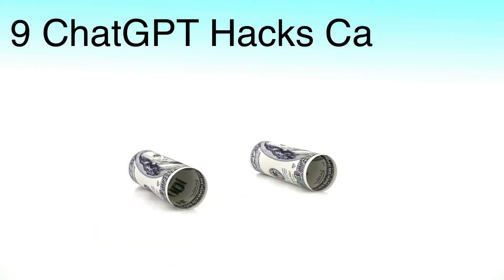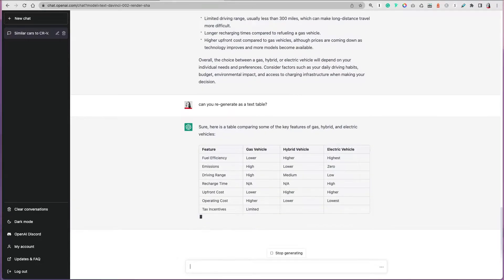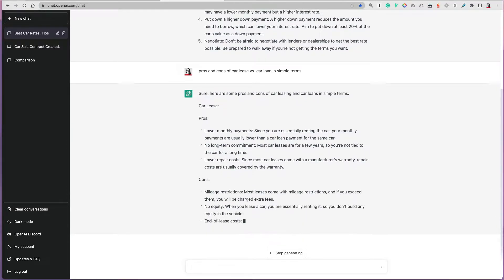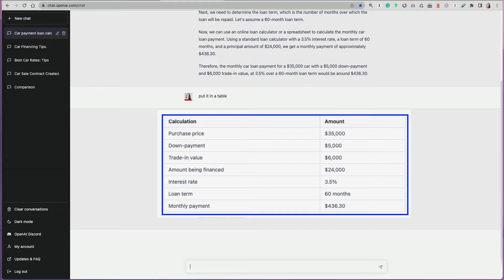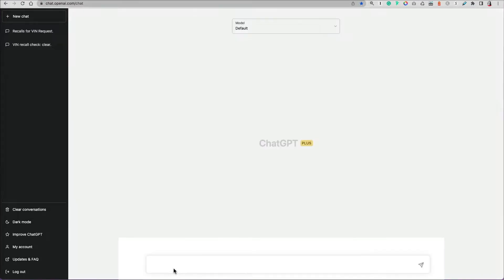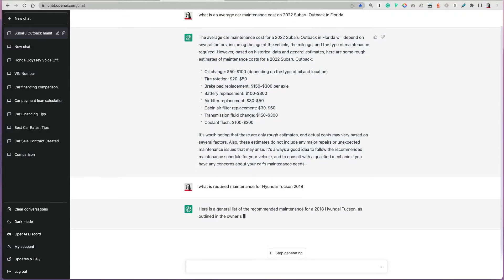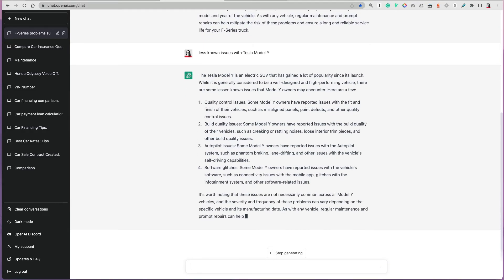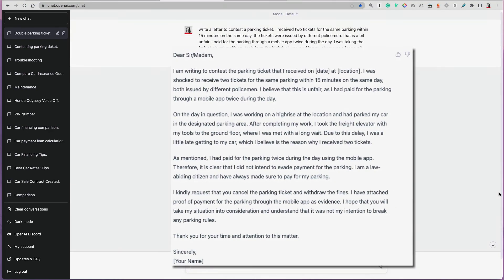9 ChatGPT Hacks Car Buyers Should Know About || Compare Cars || Financing Options || VIN Info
If you are a car owner or buyer, you will want to learn about these 9 hacks you can do with ChatGPT. You can use it to compare cars, draft car sale contract, learn about financing options, calculate loan payments, find out VIN information or whether there were any recalls on the vehicle, figure out maintenance costs, compare two insurance quotes, problem solve and even contest parking tickets.

Chapters———
00:00 - Intro
00:18 - 1. Compare Cars
02:16 - 2. Draft Car Sale Contract
03:23 - 3. Financing Option Info & Calculations
07:10 - 4. VIN Info
08:20 - 5. How-Tos
09:10 - 6. Maintenance Info
10:24 - 7. Insurance Quote Comparison
11:24 - 8. Problem-Solving
12:33 - 9. Contest Tickets